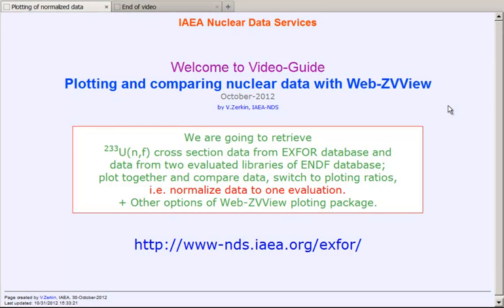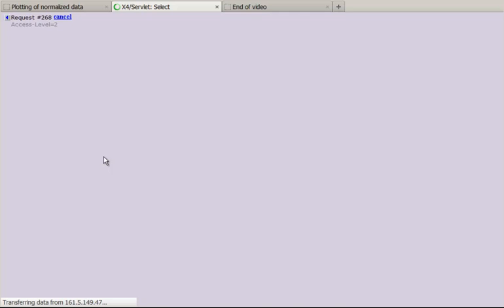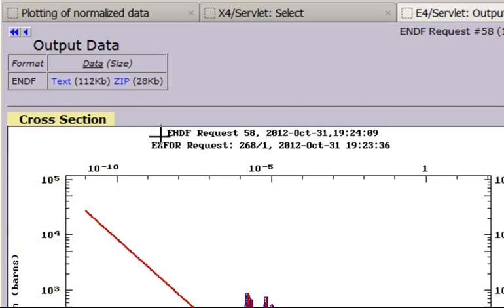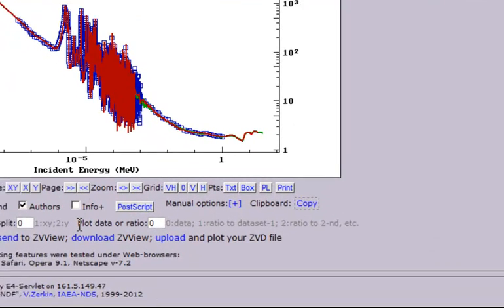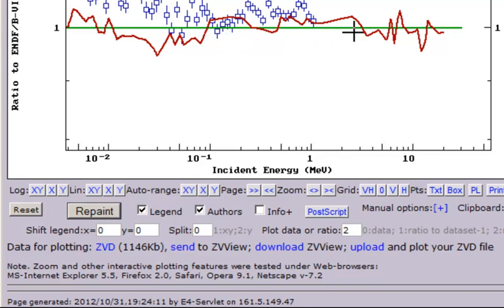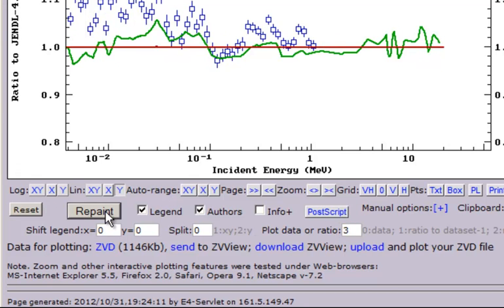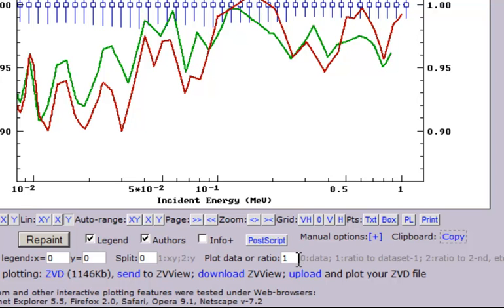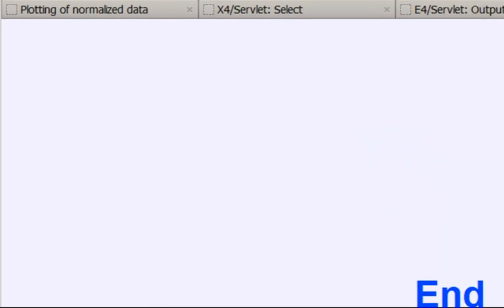Retrieve and Plot Nuclear Data using Web ZVView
How to plot and compare experimental and evaluated nuclear data using normalization regime of Web-ZVView plotting package.